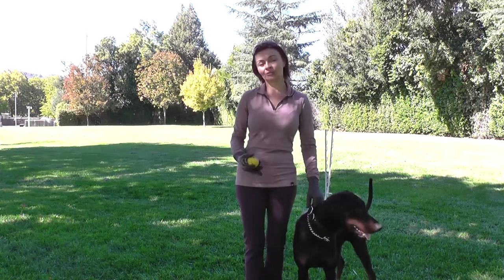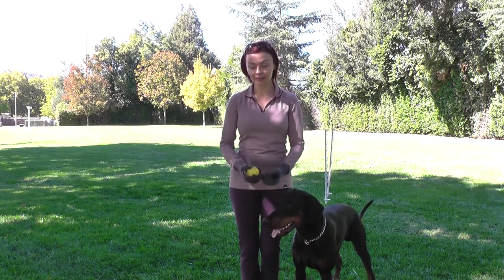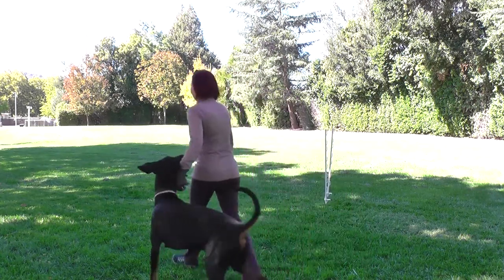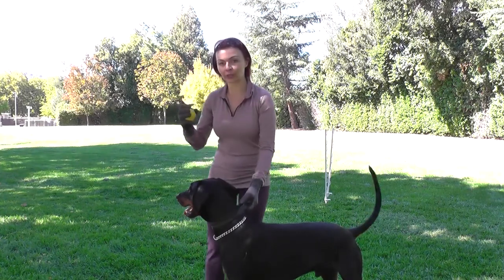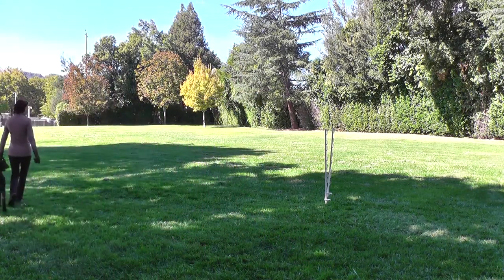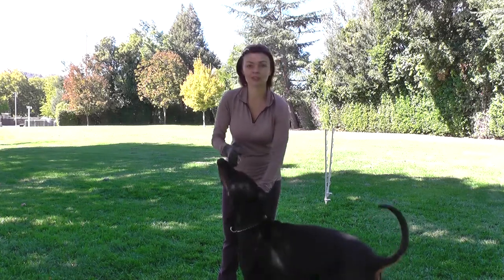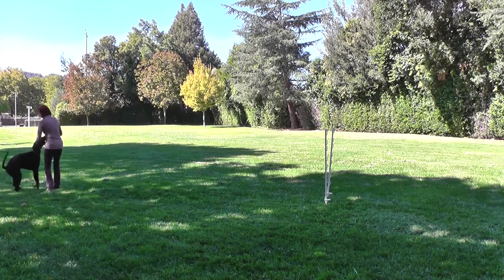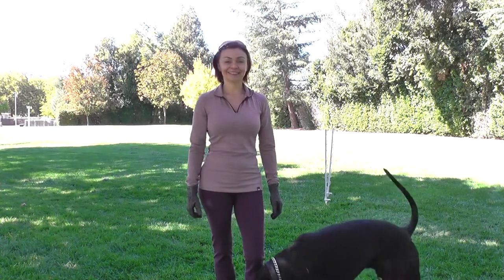IGP/IPO obedience: Recall command. Session 2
DobermanBlog.com, dog training, about Dobermann, doberman training, how to train a dog, positive dog training, IPO obedience, IGP obedience training, recall command.